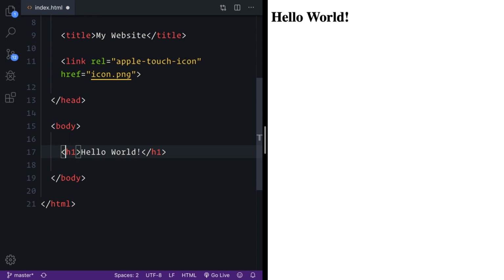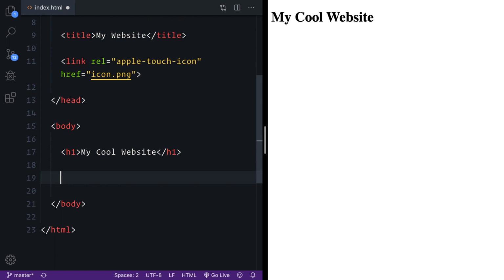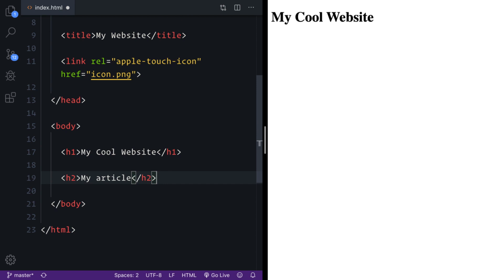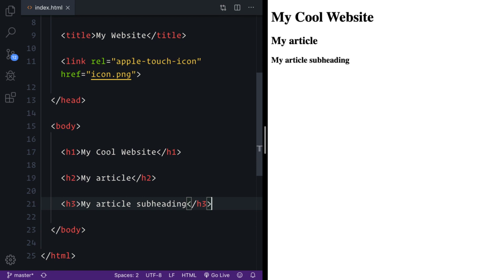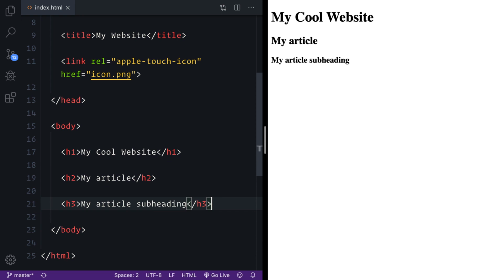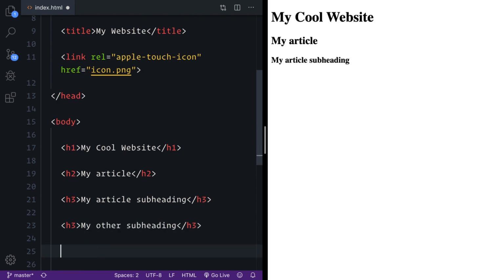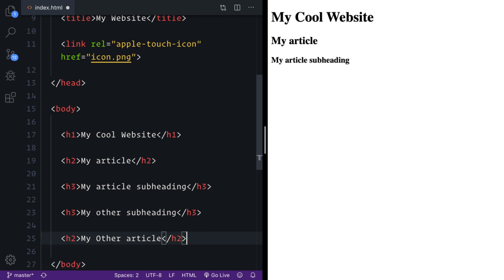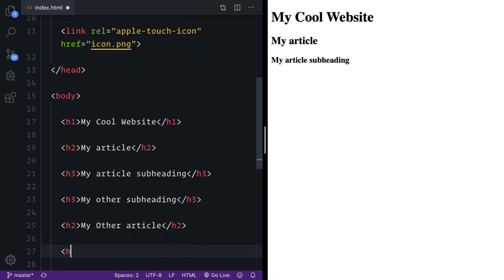5 Heading Elements